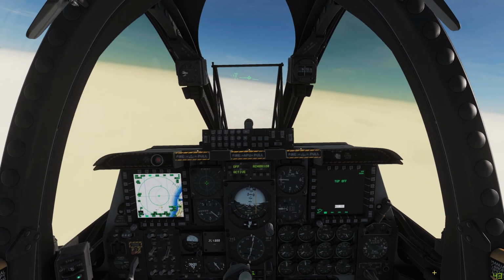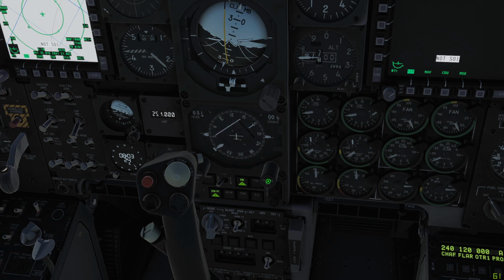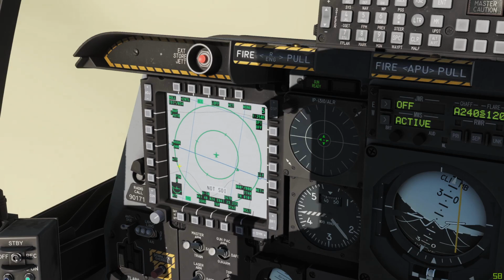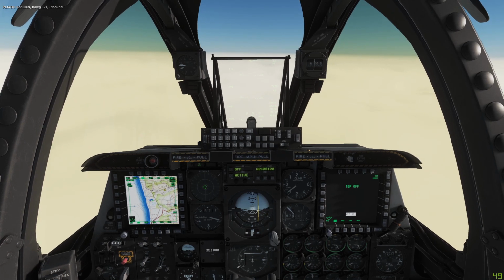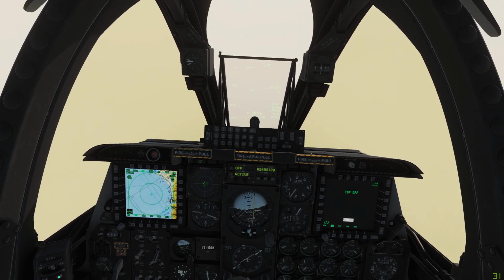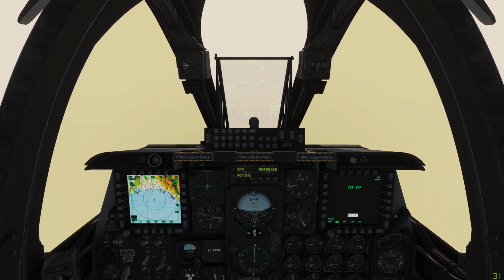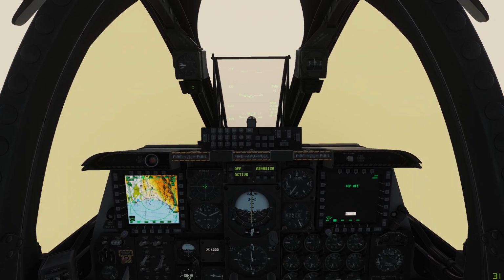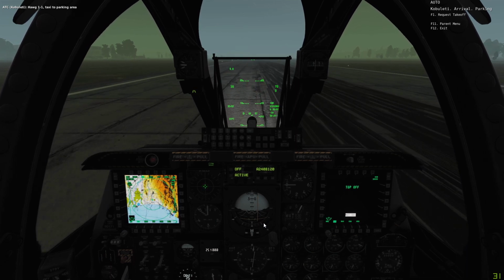DCS World : A-10C TACAN & ILS Landing (IFR)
Hey all, here is my latest vid on the A-10C. In this video I run you through setting up your TACAN & ILS for landing in low/zero visibility conditions and then show you how to correctly use the instruments to align your aircraft with the runway. Hope you enjoy it, Catch you next week!